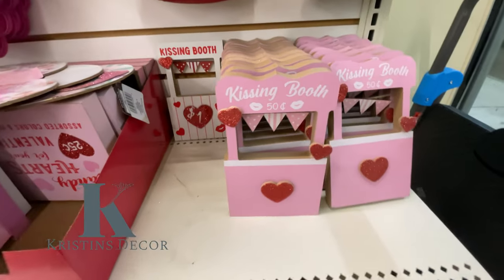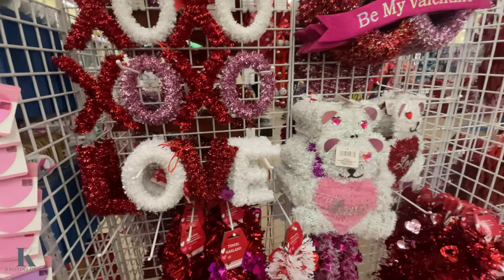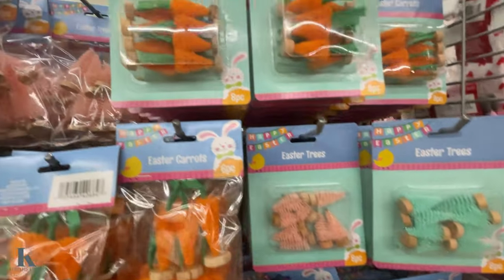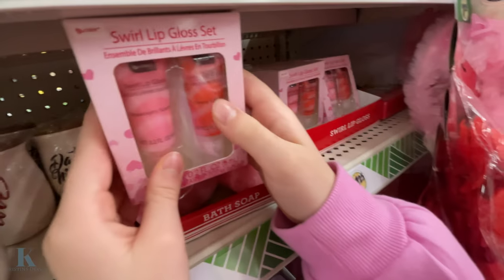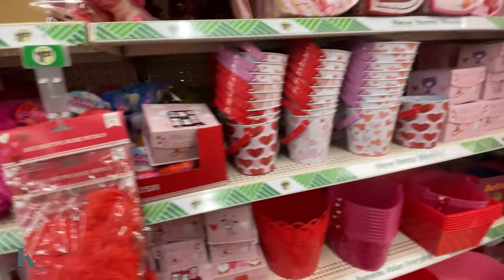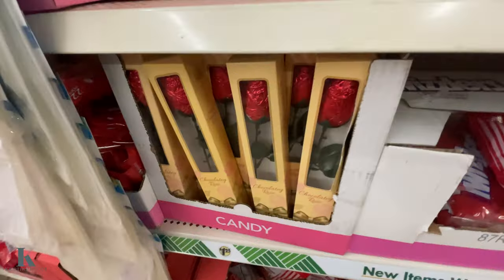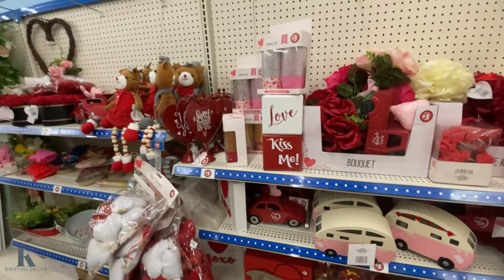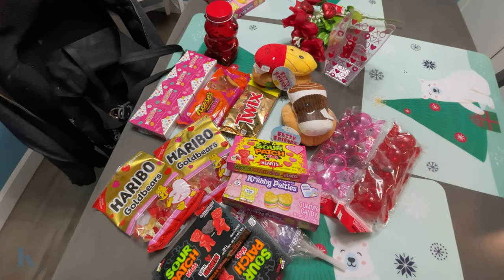DOLLAR TREE AMAZING VALENTINE'S DAY & EASTER DECOR 2024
The Dollar Tree has amazing Valentine's day and Easter decor for 2024! Come by and check out their new products!